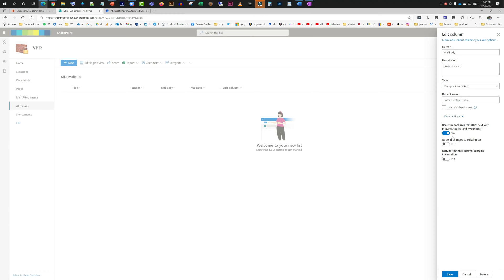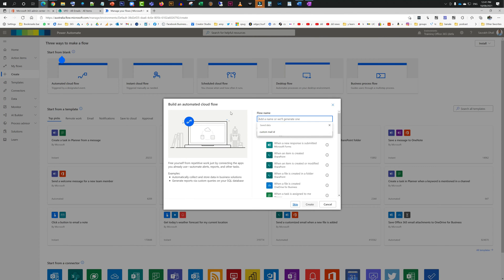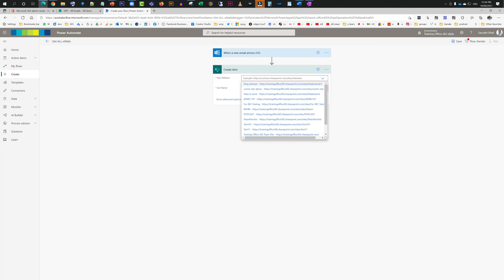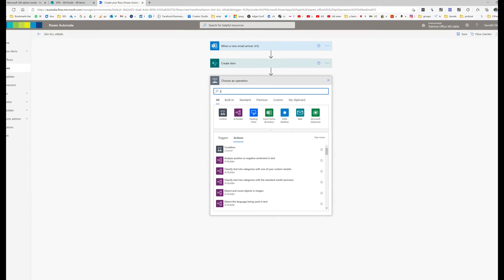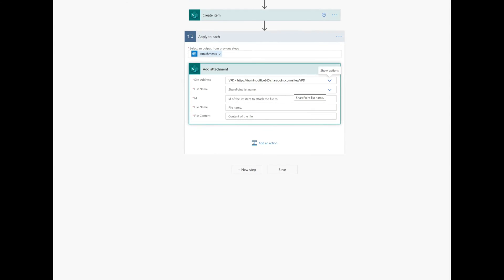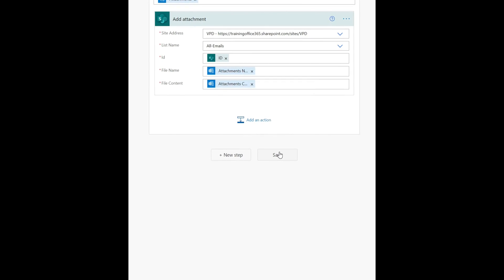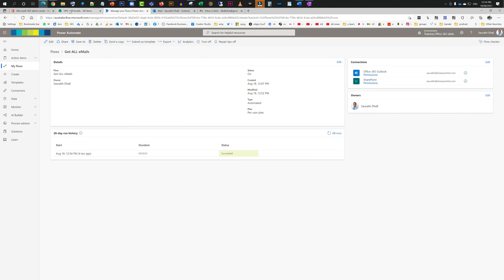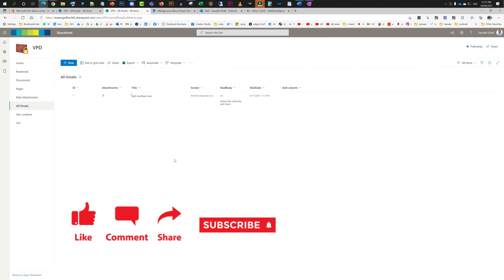How to save emails with ALL attachments into a SharePoint List using power automate (flow)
How to save emails with ALL attachments into a SharePoint List.

In this video you can learn how to create a flow to fetch all the outlook emails along with email and metadata like subject, body, sender email, mail received date etc. into a SharePoint list.

A great use case for this flow is when you've a group email (or a distribution list) where all the internal / external parties would send email, and you don't want the information to get lost in some inbox where lots of emails would come through and make it look messy.

once you start capturing the information into a SharePoint list then we have endless automation possibilities, we can run some business process workflows if the mail is from some specific customer / user, we can get some alerts or can use that information as a trigger point for various reasons. This approach can also be used as a Knowledge management system.